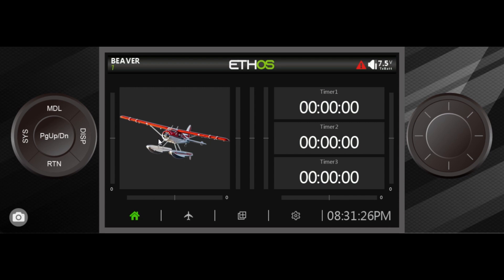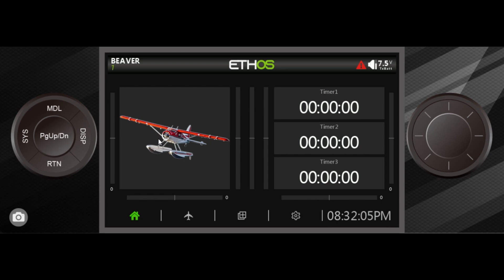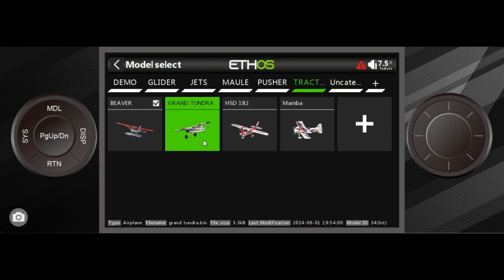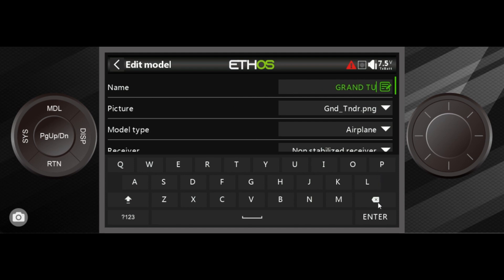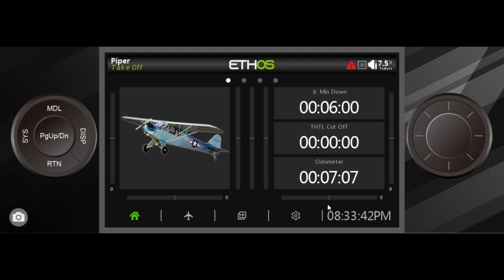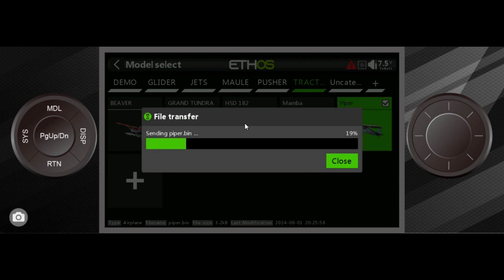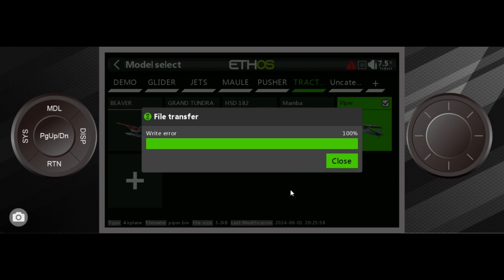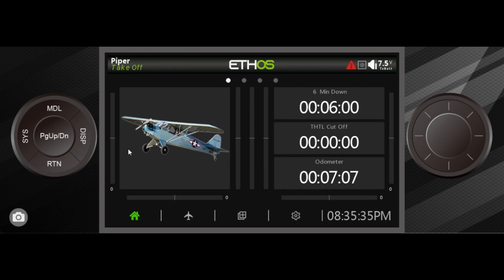FrSky Ethos 1.5.x: Clone your models, move them, share them, and OTA Updates O-20 Series E18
Now that you have your killer model file setup, and you’ve spent a lot of time working on it, why not duplicate it and use it as the basis for a similar plane you have in your hangar?  In this episode we cover cloning your model, renaming it, and changing the image.  Then we share the model with others via Bluetooth (very cool) and moving it to another folder.  We end with an example of an over the air update (OTA) of a receiver.   Great episode.

The O-20 Series is a 20 part series on the FrSky Ethos based transmitter. Instead of a random series of videos not tied together with any common theme, this is my attempt to make one very long series of short videos with one theme, taking you from total Ethos novice to comfortably moving around inside of Ethos . We’re going to help you setup your transmitter we’re going to setup a high wing plane.   This is exactly how I would build the file, from start to finish.  We’re going to cover every topic along the way so that you’ll be able to put your flaps down without having your plane balloon up during flight. You are going to learn the power of Ethos by assigning flight modes that allow you to save your trims for each flight mode. You’ll learn how to setup flaps, landing gear, assign your channels to switches, and have the voices call out what each switch does.

These videos are taught in Ethos 1.5.x.  Ethos has changed a bit and I felt it was time to update the video library. If you take the time to watch this series you’ll be ready to get the most out of Ethos.

Useful links

FrSky Info Master list of FrSky links
Sky Raccoon Free model files of over 4000 planes

ALL RC (A great channel to follow) Reverse Thrust for FreeWing EDF